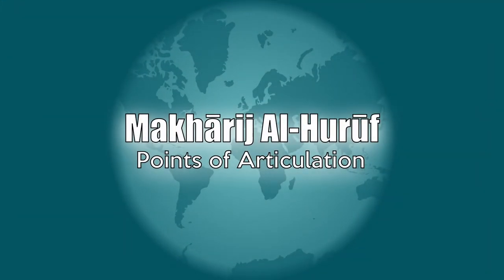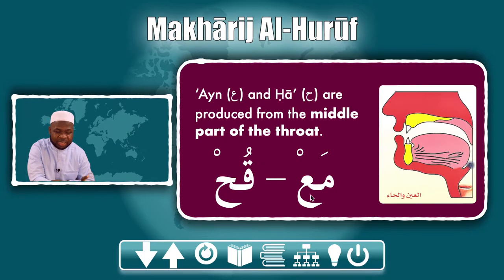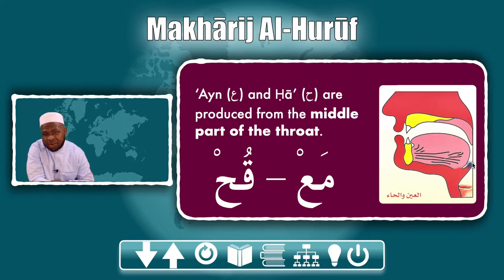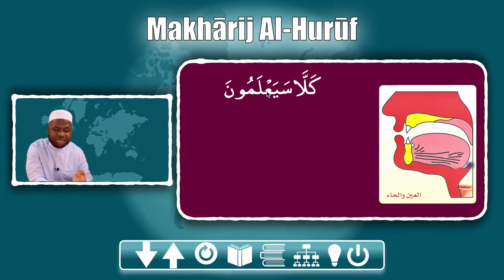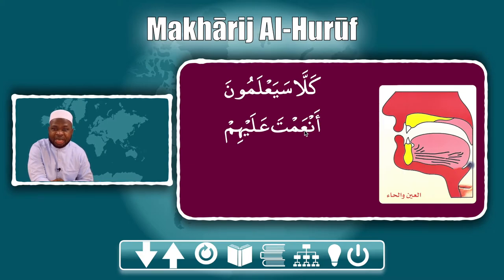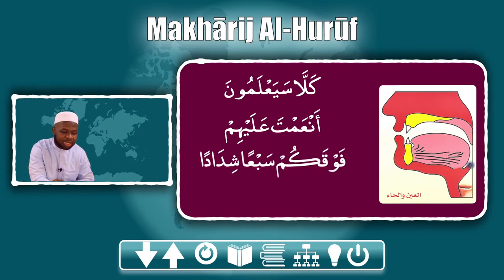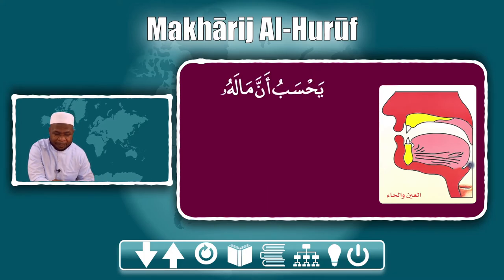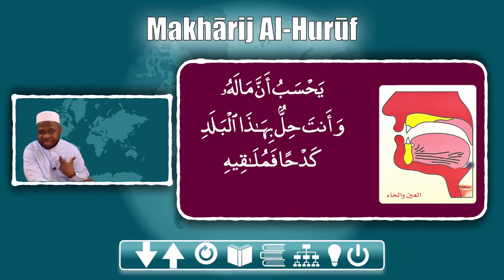Makharij Al-Huruf with Baba Salam: #03- Letters of the Throat | ع - ح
This is episode #3 of the quick series of Makharij al-Huruf with Baba Salam. It aims to help anyone who is fluent in Qur'an reading but wants to fine-tune his articulation of the letters of the Arabic alphabet used in reading the Qur'an.

Credit of Tajwid Illustrations
-Illustration: Dr Ayman Rushdi Suwayd
-Copyright: Al-Ghawthani Publishing House for Qur’anic Studies
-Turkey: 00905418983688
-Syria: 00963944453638